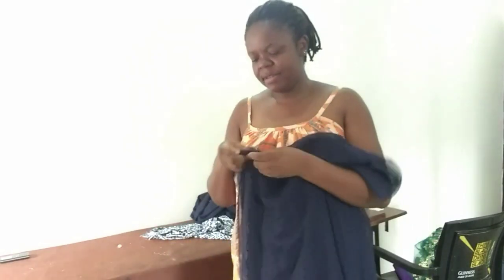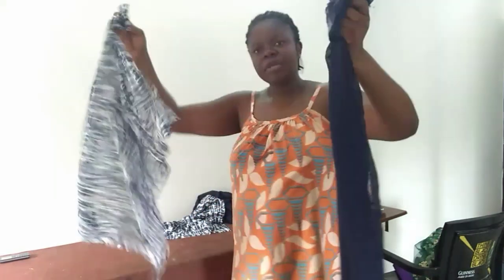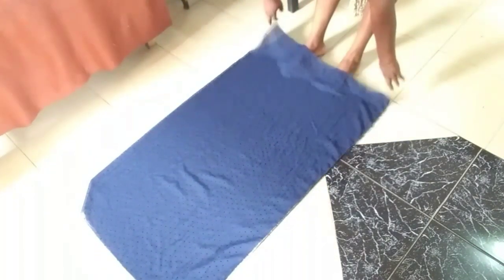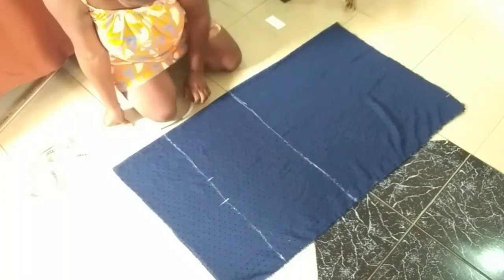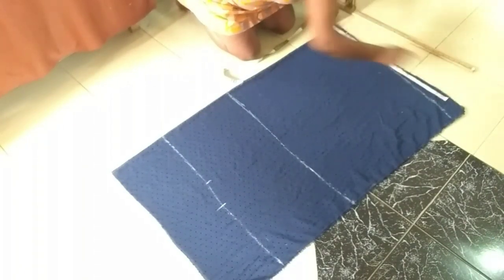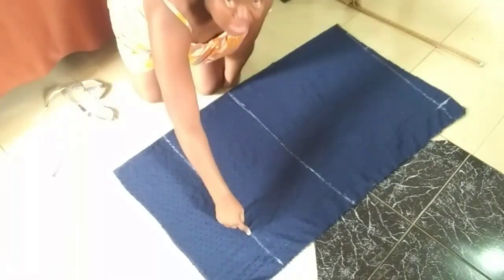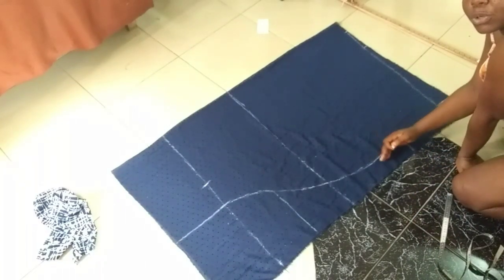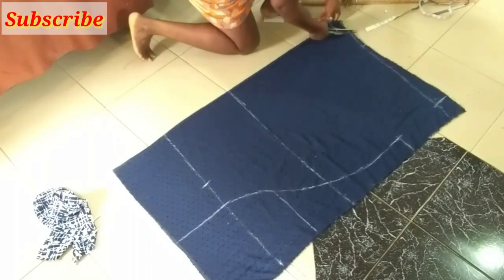How to cut a simple cowl gown with out sleeves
A simple tutorial on how to cut a simple cowl gown with out sleeves.